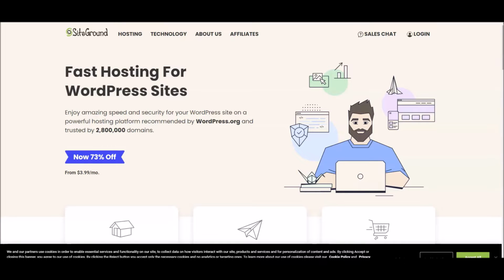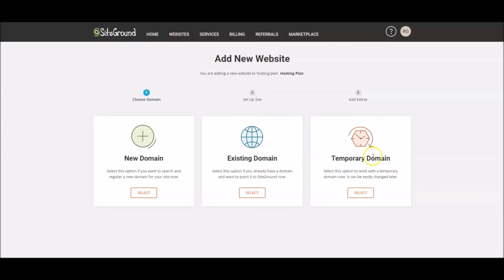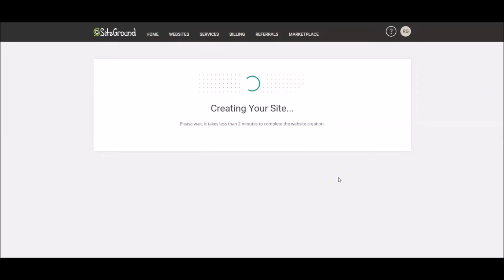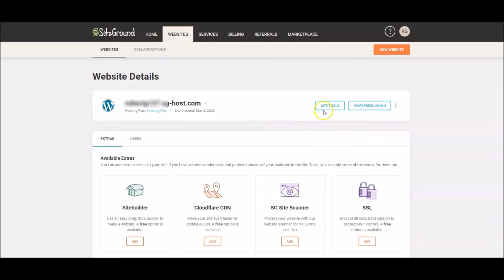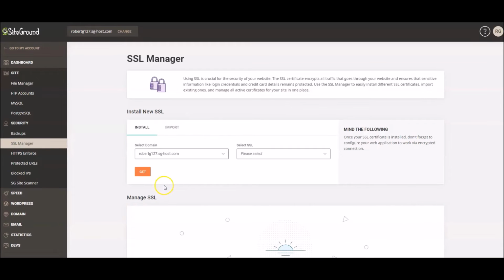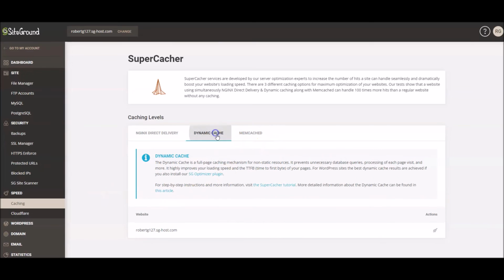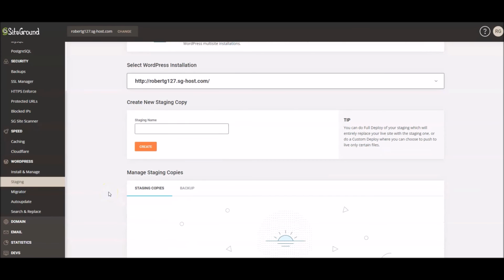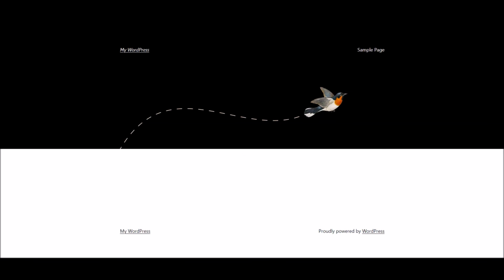Creating a Wordpress Website and Features on SiteGround (Google Cloud)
In this video we show you how to create a Wordpress Website on SiteGround. This video goes through the steps to create the site and the features available on SiteGround Cloud Hosting.

We recommend SiteGround Cloud Hosting because it is built on the Google Cloud infrastructure making your website run on literally the best hardware on the planet. This means that your website will be much faster, secure, experience better up time and a whole host of additional benefits.

In this video we not only look at the steps to create a Wordpress website but we also look at a lot of the features available on the SiteGround platform like caching, staging sites, ssl certificates, CloudFlare (cdn) and more.